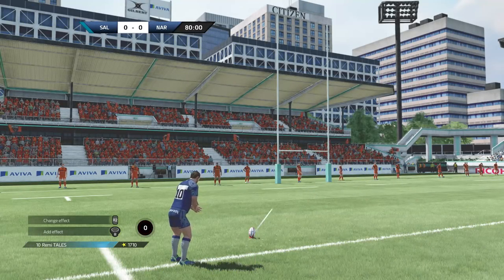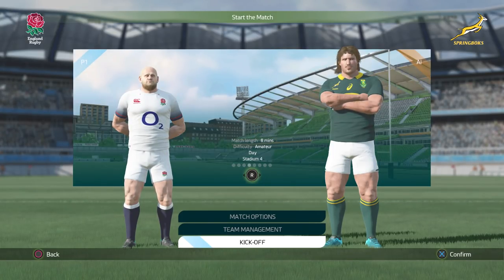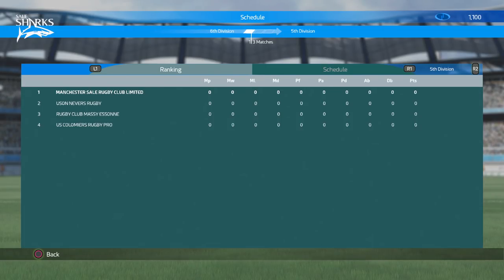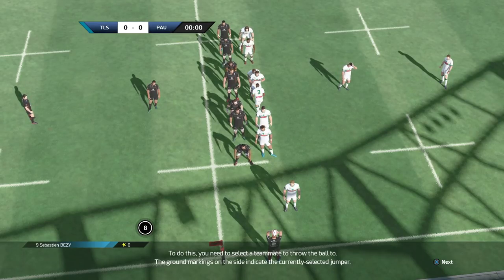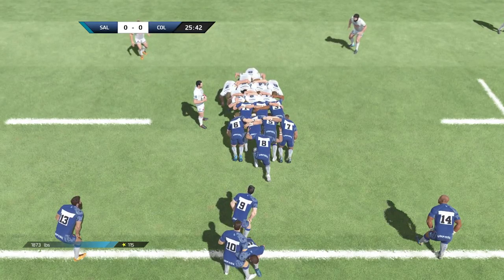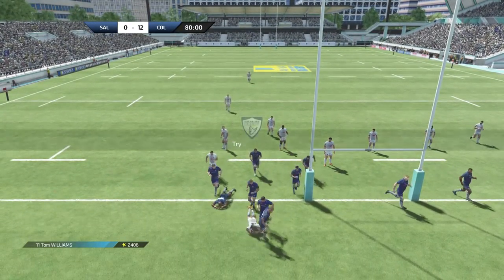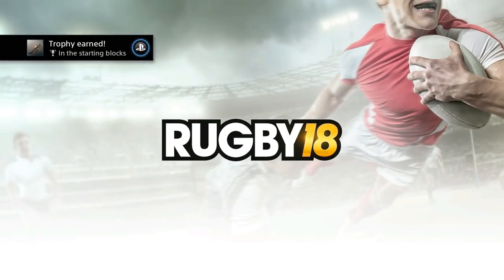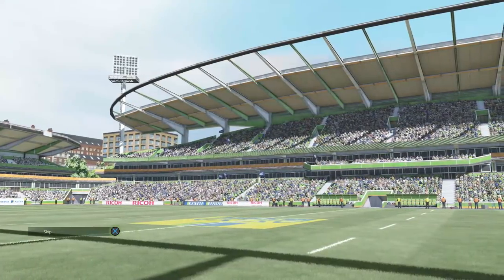Rugby 18 Review (PS4/Xbox One)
I give my honest take on the new Rugby 18 game, available on PS4 and Xbox One.

GAMERTAGS:
PSN: BrendenPlayz
Xbox: BrendenPlayz